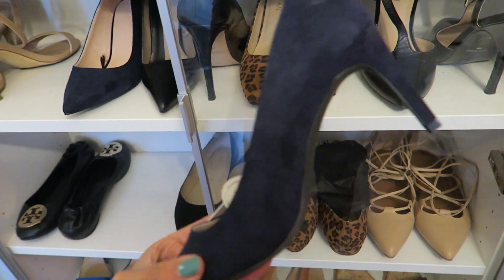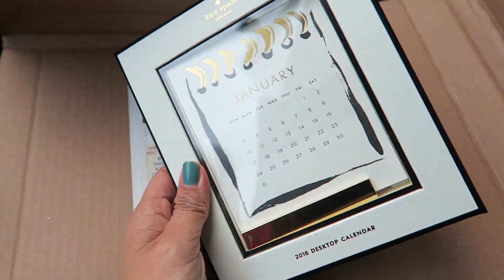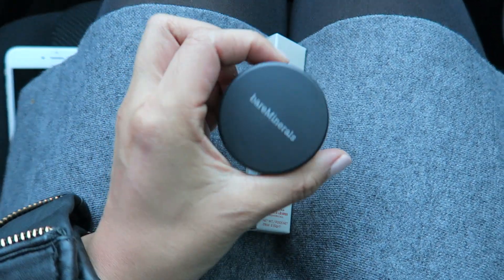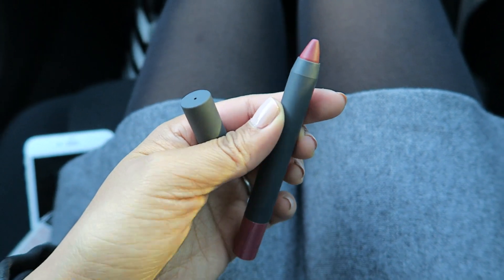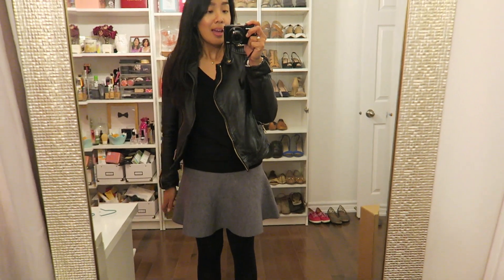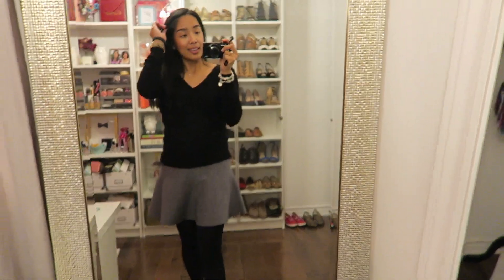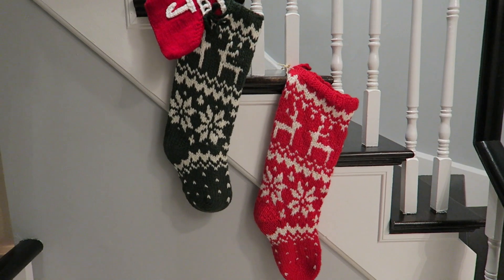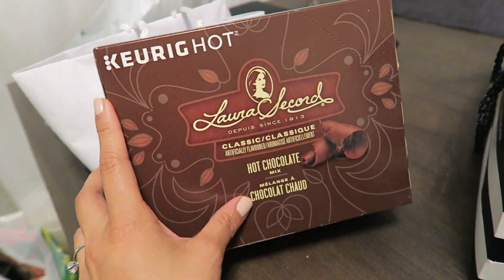Holiday Vlog 2015 #2 | Toronto Christmas Market + Zara/Sephora Haul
The 2015 holiday vlog where I show you snippets of the Toronto Christmas Market and haul some Zara, Sephora and Shoppers Drugmart items.

Mentioned:

Zara knit dress
Guess coat from the Bay
Kate Spade desk calendar
Toronto Christmas Market
Balzac's
Jacob & Sebastian - store at the distillery district that sells Pai, Mario Badescu, Aesop, etc
Matsuma Sushi
Bare Minerals All Over Face Powder - Rose Radiance
Bite Beauty - Rhubarb
Essense - I heart Nudes
Bourjois Universal Illuminating Powder
Monogram wooden ornaments from Chapters/Indigo
Knit stockings from Chapters/Indigo
Laura Secord Hot Chocolate K-Cups

Note: This video is not a paid advertisement.
Asterisks ("*") denote PR samples provided for consideration. Otherwise all products featured were purchased by me. All views expressed are entirely my honest opinion.